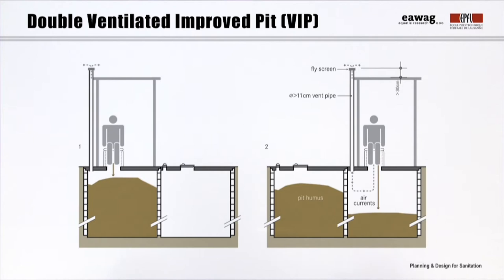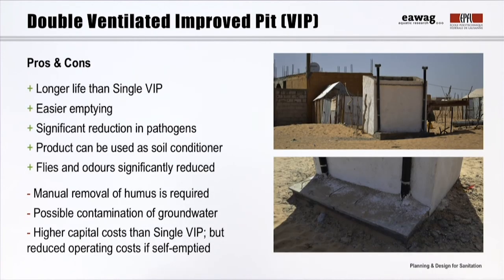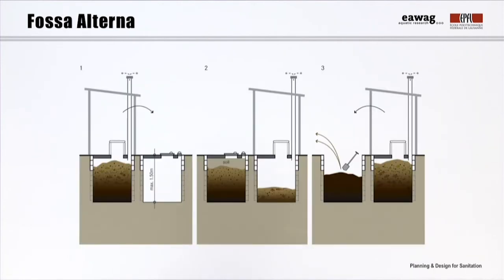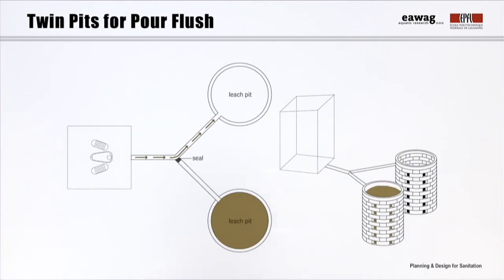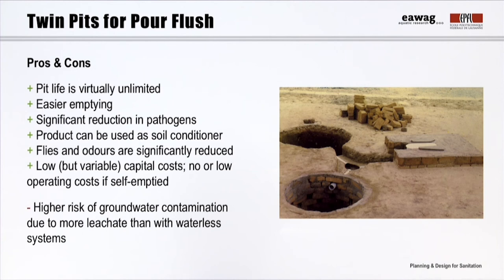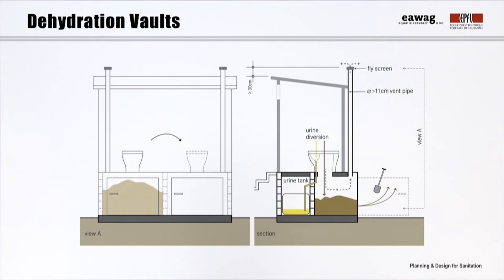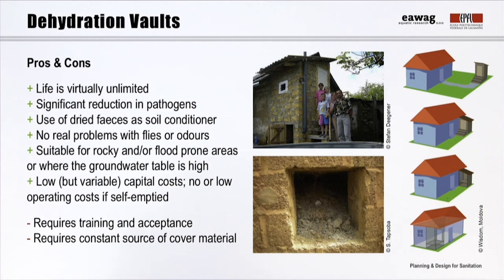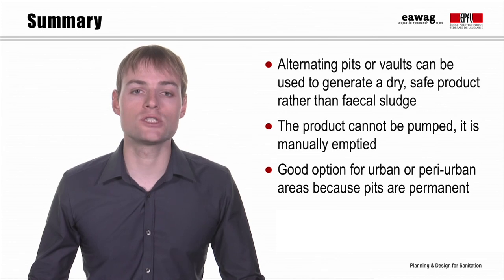3.7 Double pit technologies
LEARNING OBJECTIVES:

•  Understand how alternating pits function

•  Compare the different single and double pit technologies

This module comes from Eawag-Sandec's MOOC "Planning and Design of Sanitation Systems and Technologies"